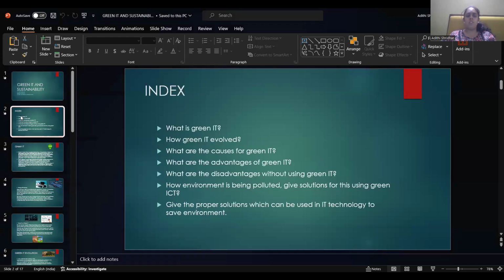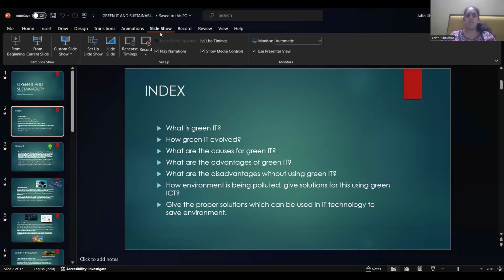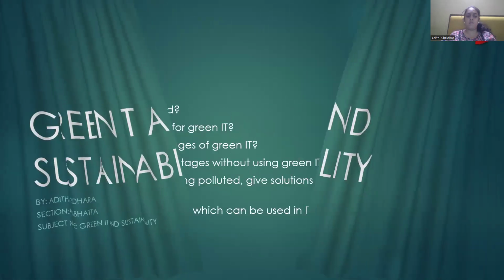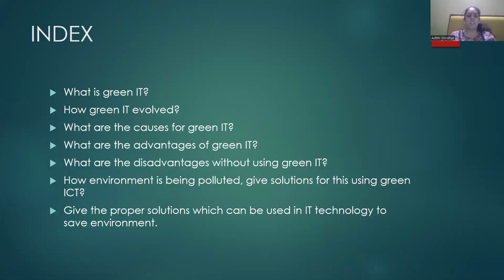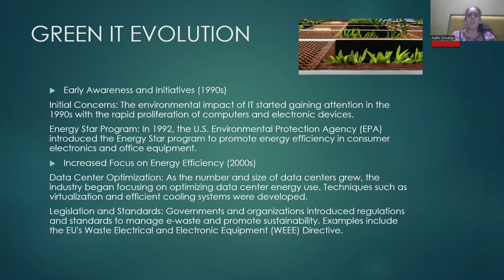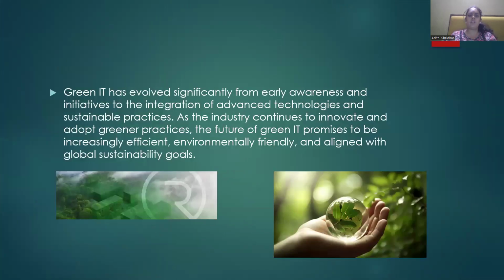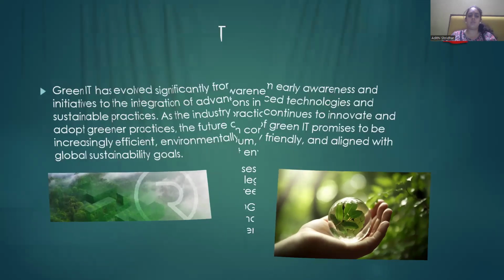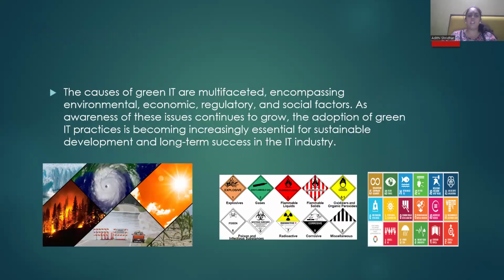green it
Document from Adithi